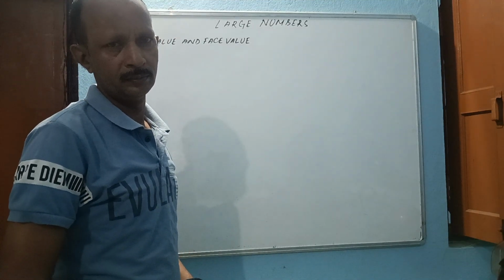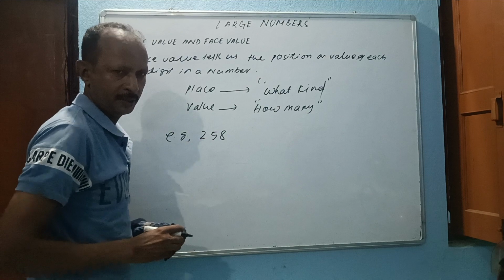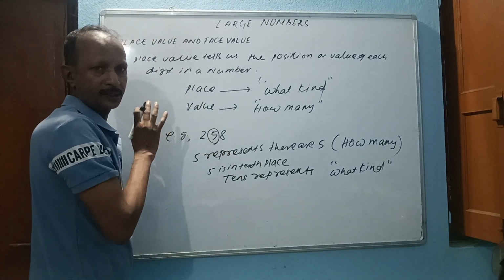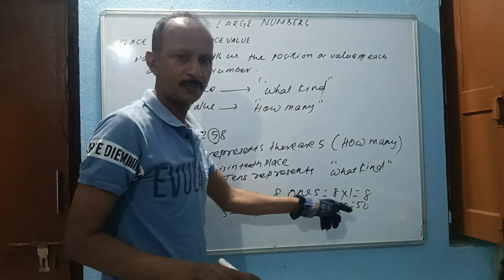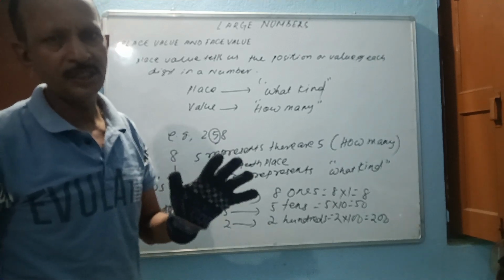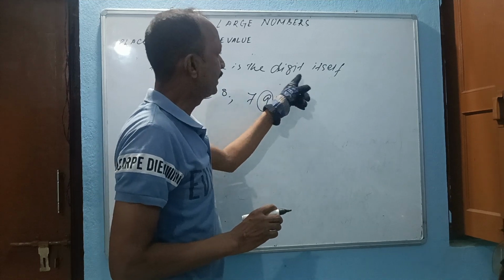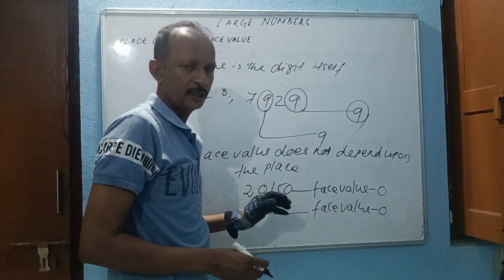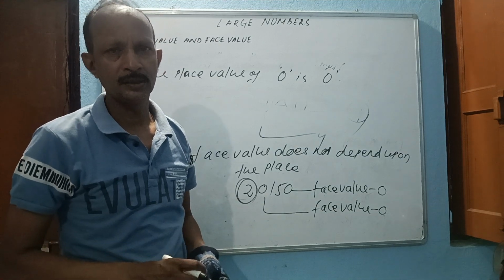CLASS -5 || MATHS || LARGE NUMBERS || PART -1 || BY : M.C.Senapati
In this video place value &  face value are explained with examples.